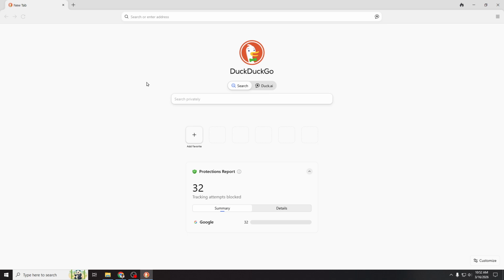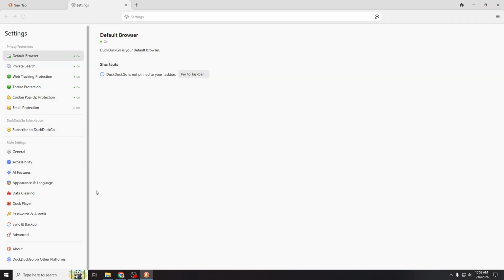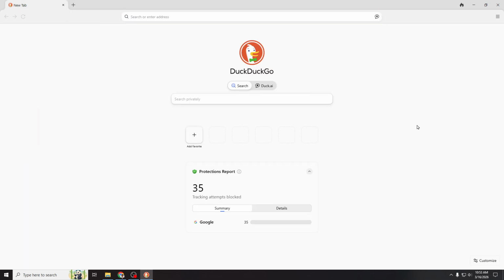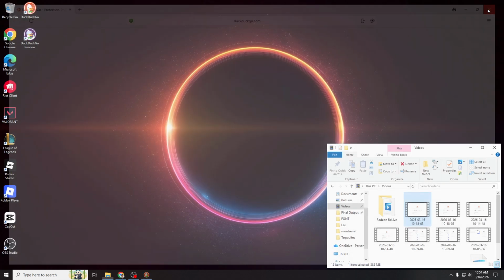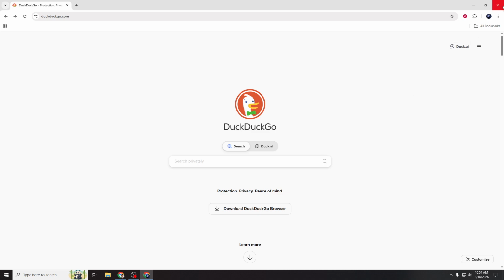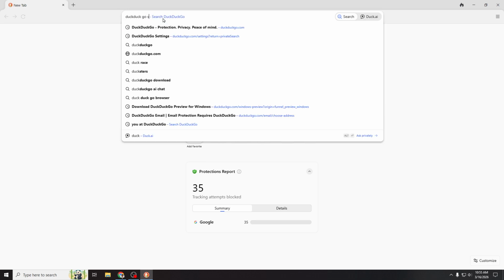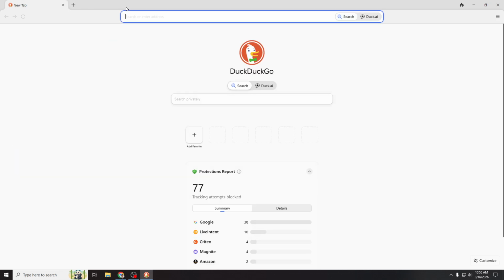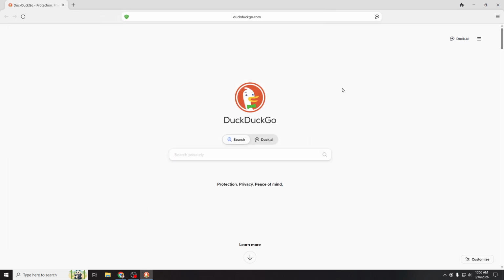How to Fix DuckDuckgo Not Working Not opening on Laptop PC - Easy Guide (2026)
How to Fix DuckDuckgo Not Working Not opening on Laptop PC explained step-by-step so you can improve privacy and browsing experience using DuckDuckGo. This guide walks through settings, features, and tips for better secure browsing.

⏱️ Timestamps:
0:00 – Introduction
0:40 – Locate the feature
1:20 – Configure settings
2:00 – Apply changes
3:00 – Optimize setup
4:00 – Final tips